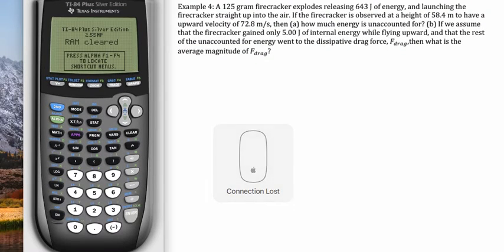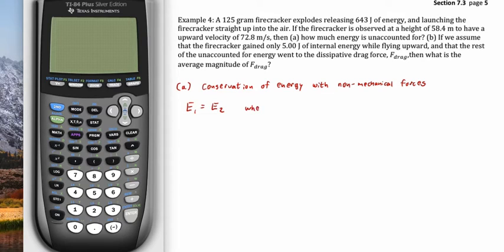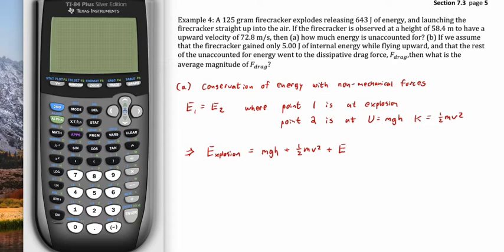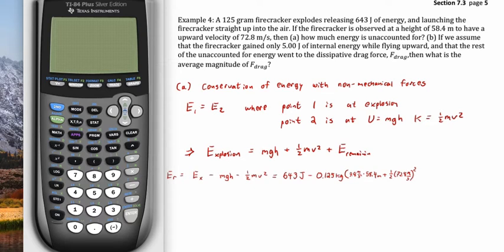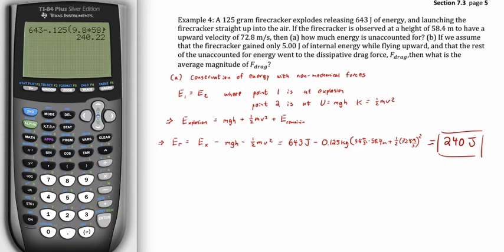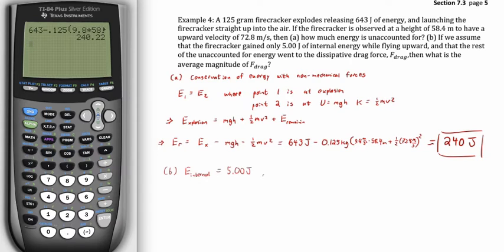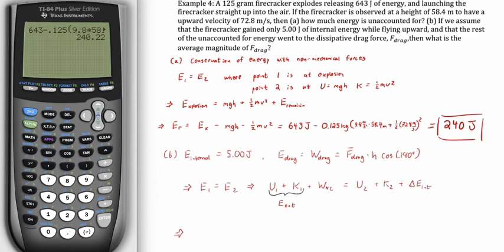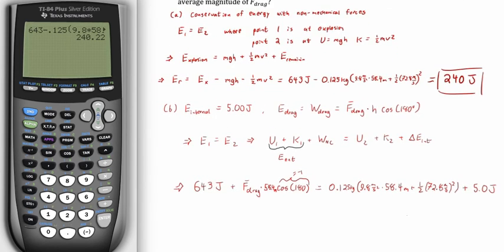Firecracker Explosion Energy Conservation